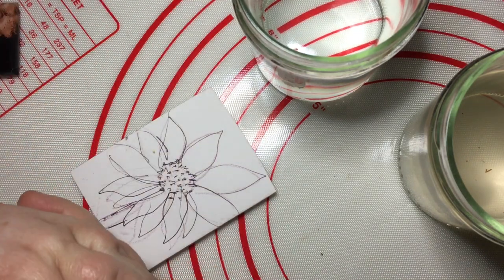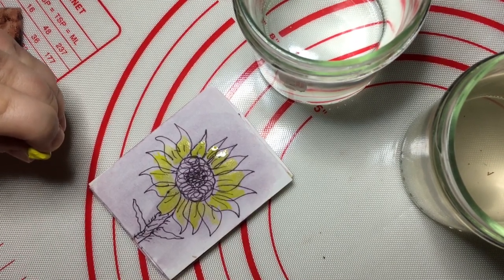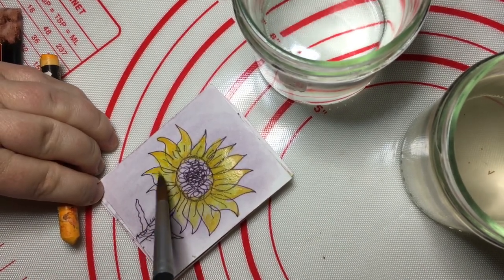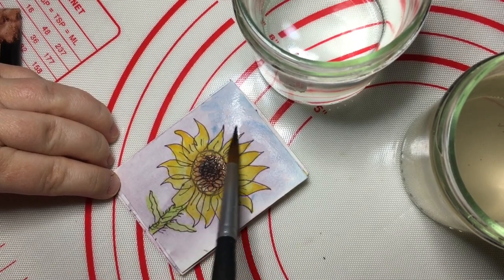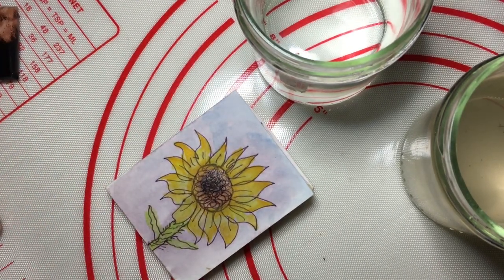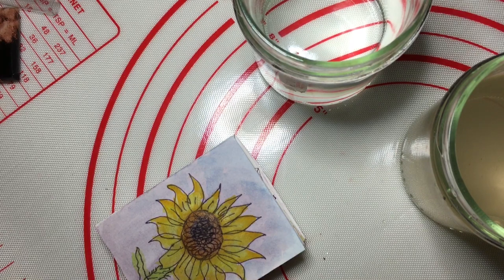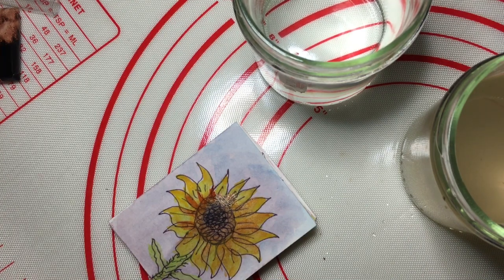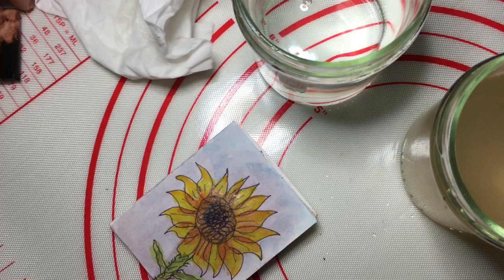Paint along with me | Support our farmers | coloring some sunflower sketches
In this video I’m coloring some of the sunflower sketches in my diy tiny concertina sketchbook using my Neocolors ii.

( I can no longer accept parcels from the USA or United Kingdom directly due to new customs fees France has introduced) My new Amazon Wish list fixes the issue. Login to your account then Create a French Amazon account.

Faber Castell pencil roll

Lamy Al-Star Broad nib fountain pen

2 conte sketching pencils

Hahnemeühle D & S landscape A5 sketchbook (red)

(USA) better value option of getting prismacolor pencils:

(USA) 12 pack prismacolor ColErase pencils

Daler  Rowney Aquafine watercolor set

London seventeen Wimbledon backpack

Steadtler eraser pack of 4 😍

Bic crystal Up biros

VLLO

iMovie

                        💝About me💝
Hi

❤️Music from ❤️

Pixabay music library

My own creations